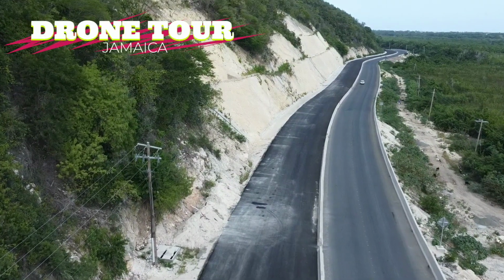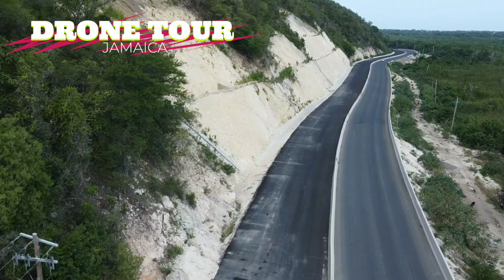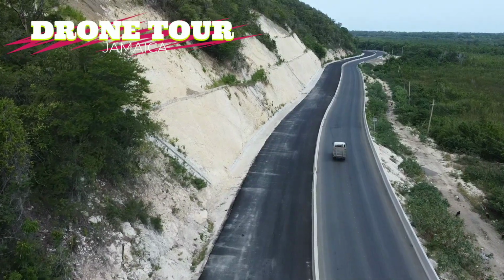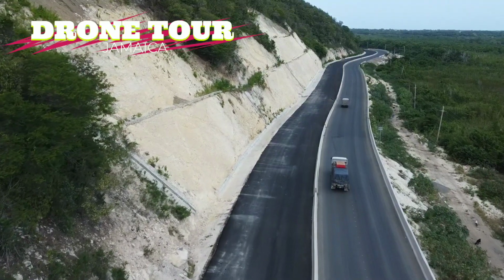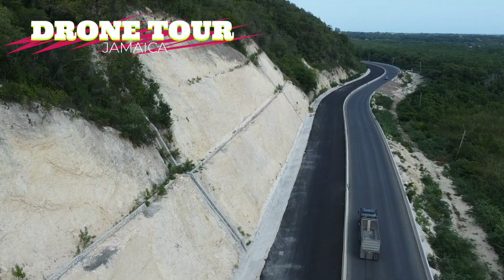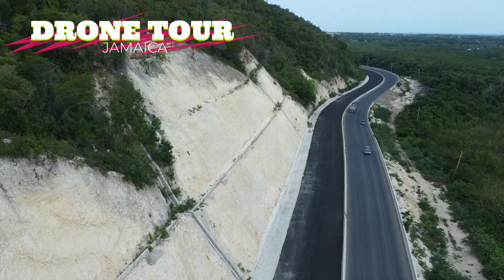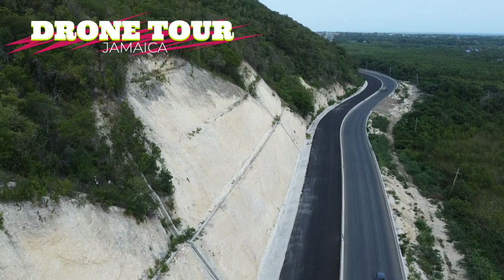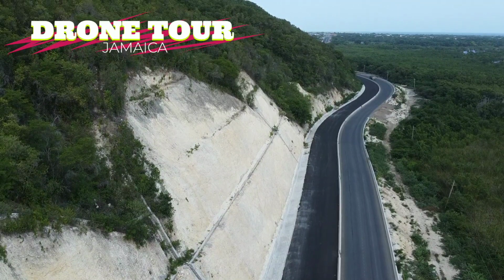Drone Tour Construction Southern Coastal Highway Jamaica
A Drone view of the Finished Southern Coastal Highway Jamaica